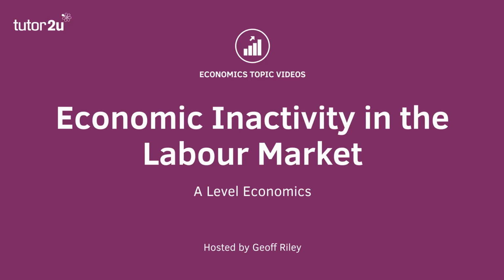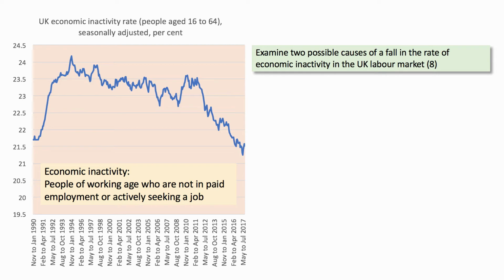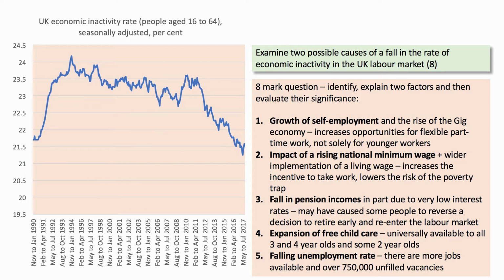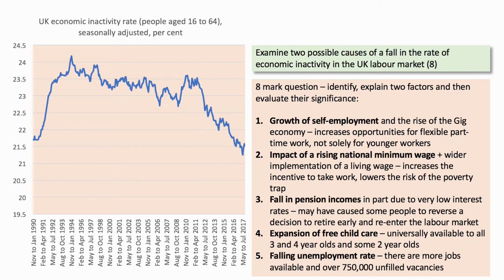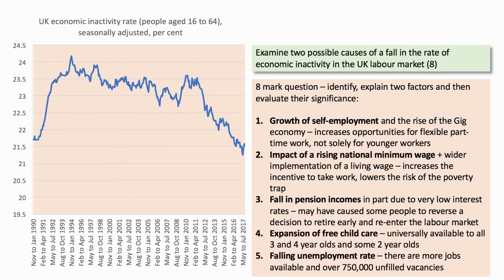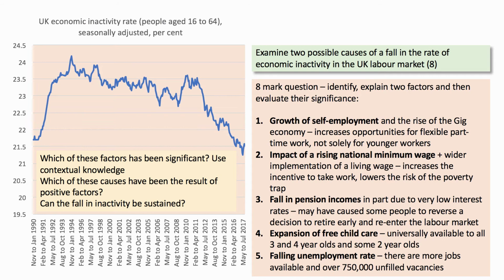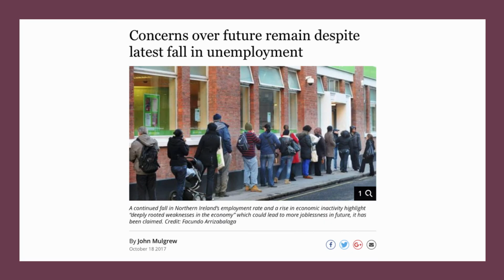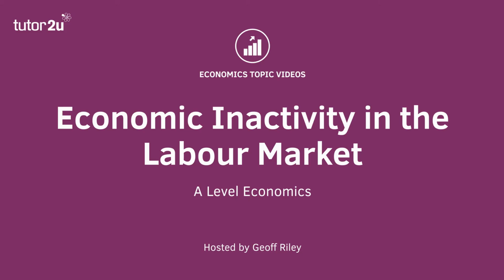Economic Inactivity - Practice Exam Answer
​Here are some thoughts on how to approach this A Level Economics labour markets question: